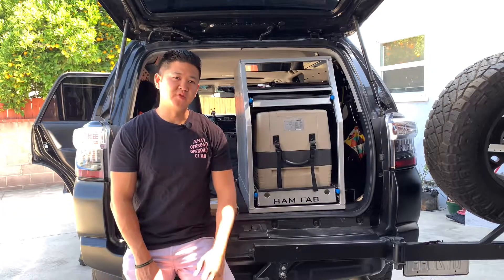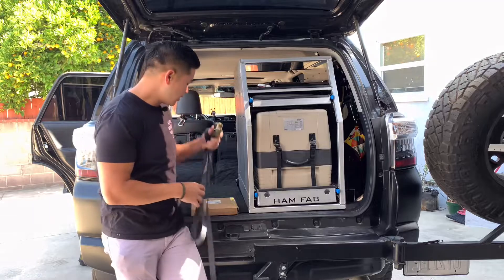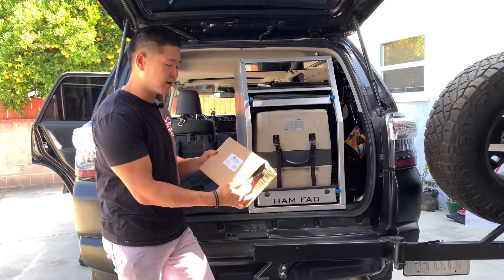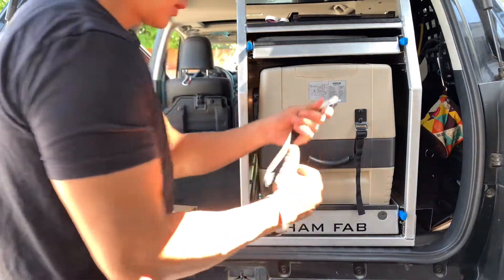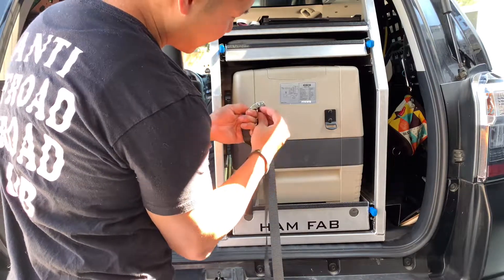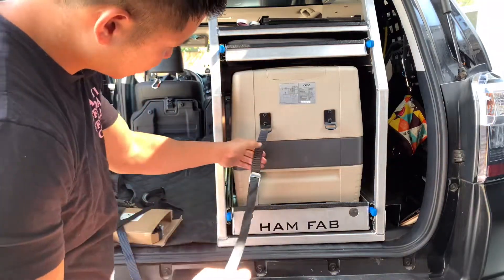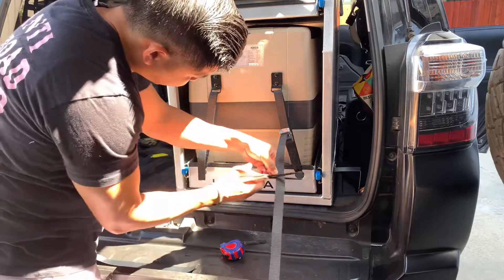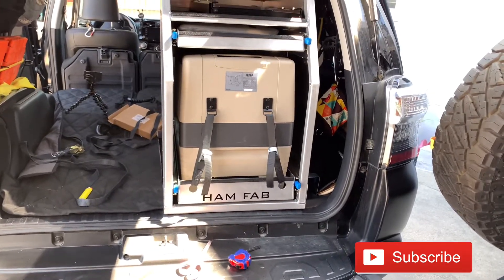How to SETUP and USE Lashing Straps for Tying Down Fridge and Overlanding Gear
In this video I show you how we setup the Cartman 1x12" lashing straps for tying down our fridge.

921/T15 Reverse light for 5th gen 4Runner
4pc Rocklights

SUSPENSION
King Suspension (Front) w/ KDSS

285/70R17 Nitto Ridge Grappler 116Q B/4 Ply Tire